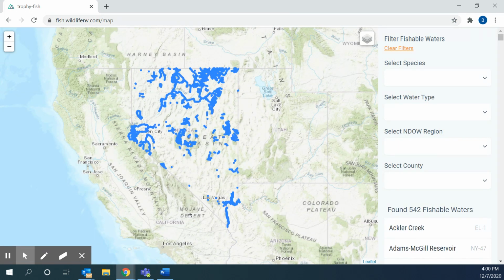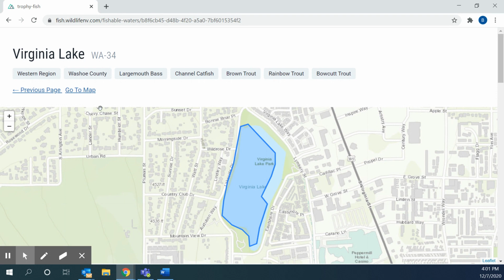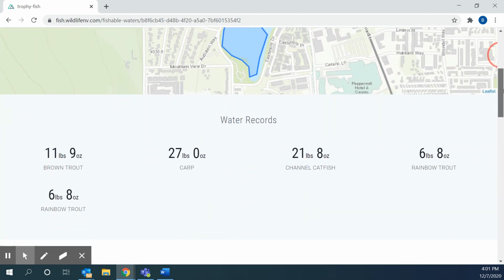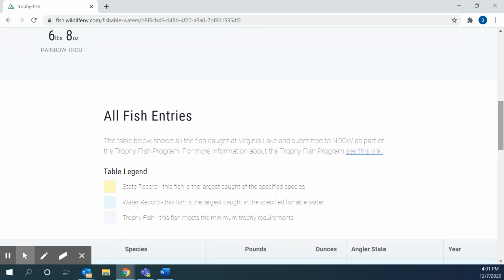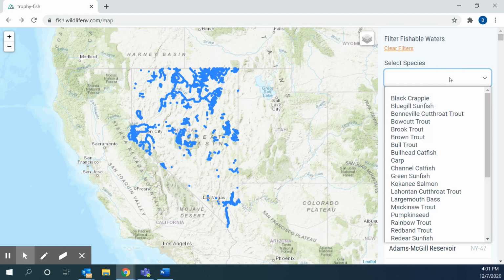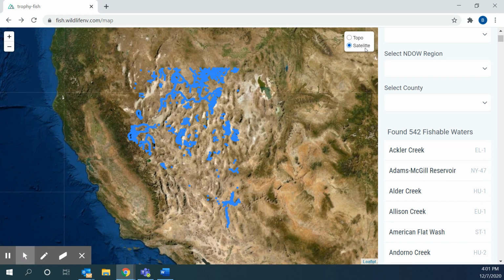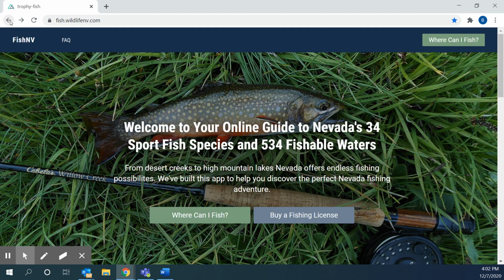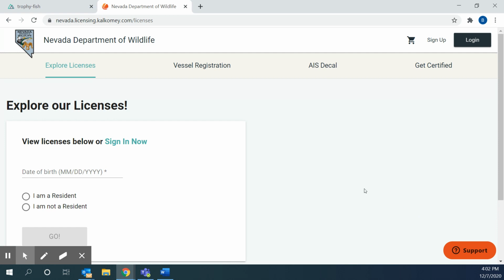How to use NDOW's new FishNV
NDOW's new FishNV app is a convenient tool to help you locate Nevada’s 34 sportfish species and a guide to the state’s 534 waters all in one. This quick tutorial walks you through the app and how to best use it. Check out the FishNV app at the link below and don’t forget to buy your fishing license today at ndowlicensing.com!